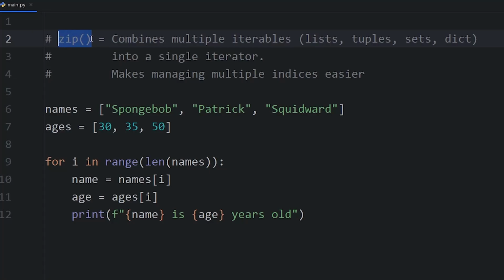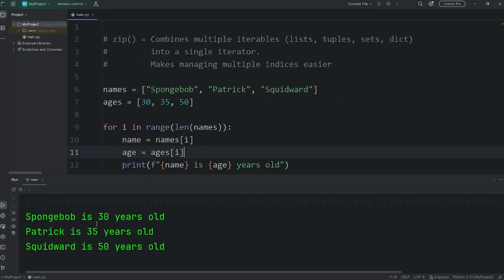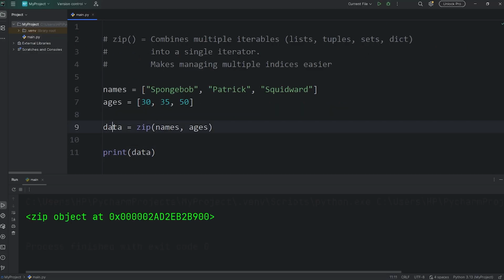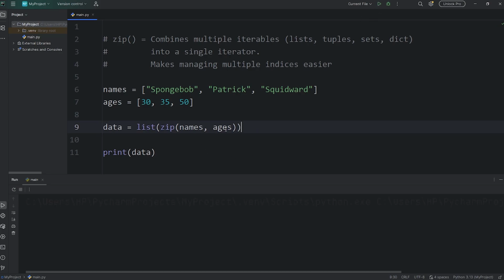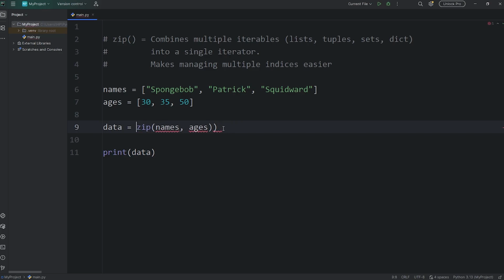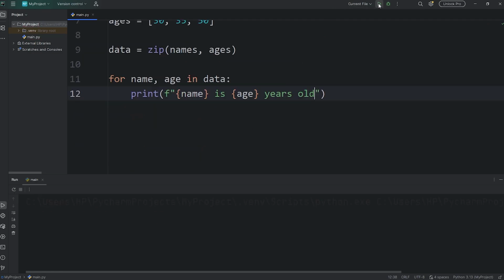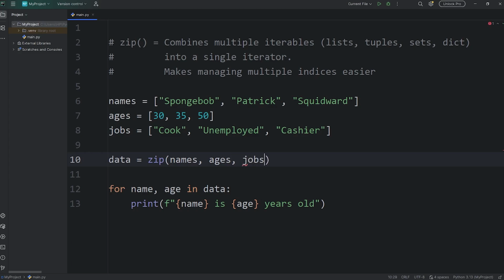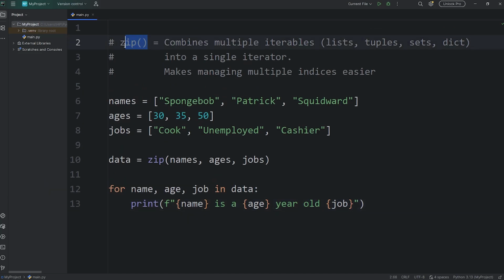Learn Python zip() in 3 minutes! 🤐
# zip() = Combines multiple iterables (lists, tuples, sets, dict)
#             into a single iterator of tuples.
#             Makes managing multiple indices easier.

names = ["Spongebob", "Patrick", "Squidward"]
ages = [30, 35, 50]
jobs = ["Cook", "Unemployed", "Cashier"]

data = zip(names, ages, jobs)

for name, age, job in data:
    print(f"{name} is a {age} year old {job}")